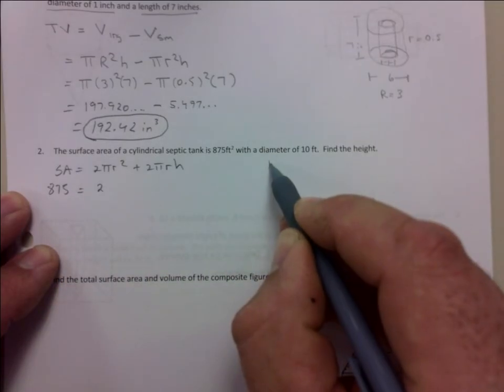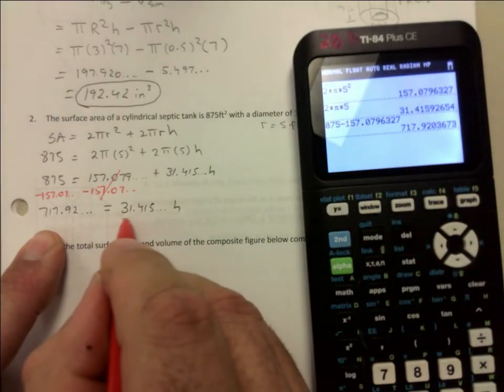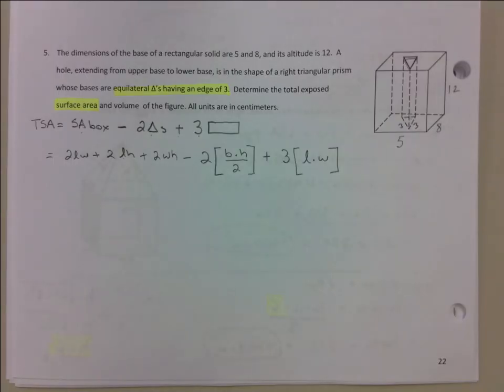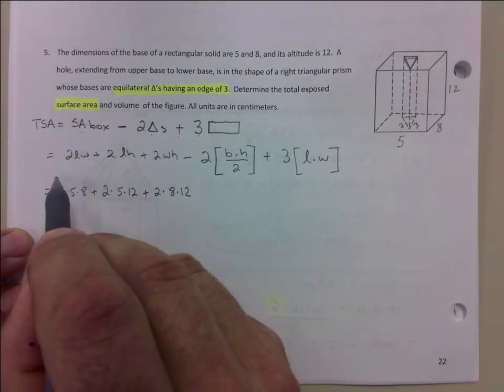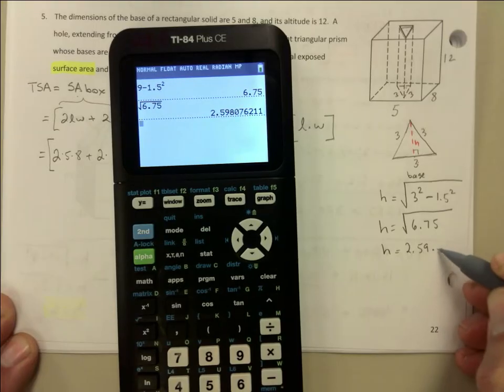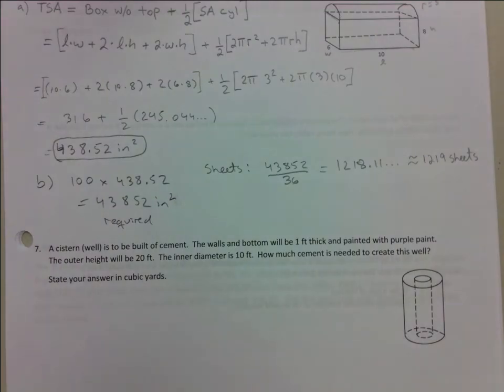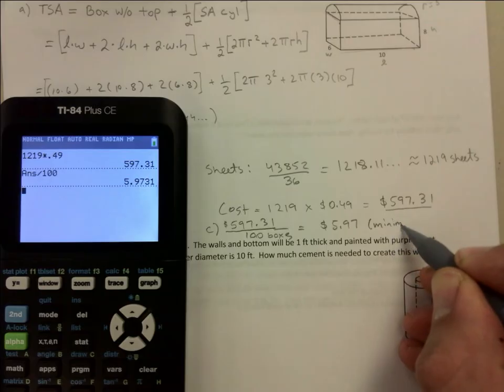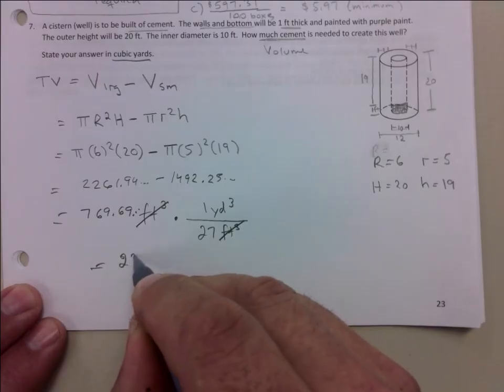MEASUREMENT - SURFACE AREA & VOLUME OF COMPOSITE SHAPES, EXAMPLES, COST, ETC